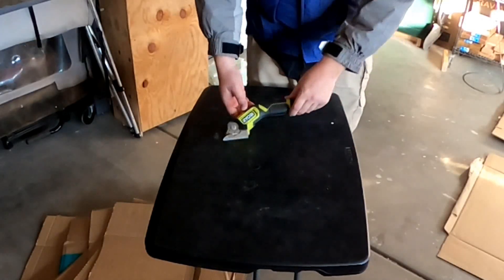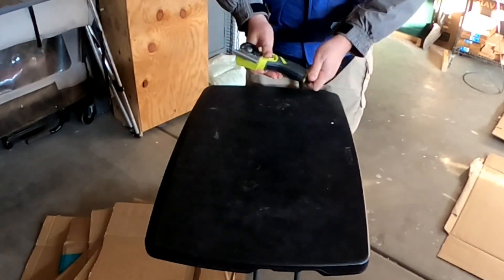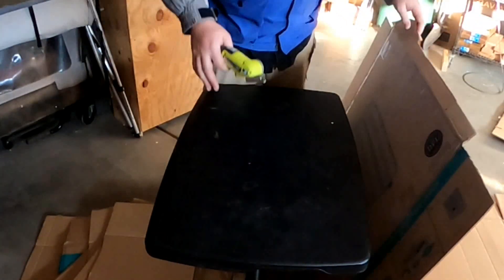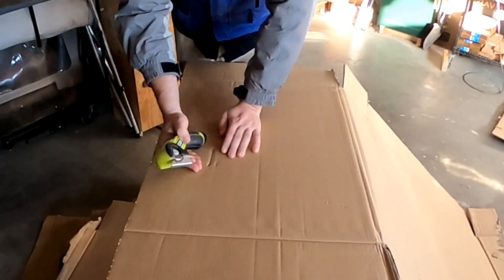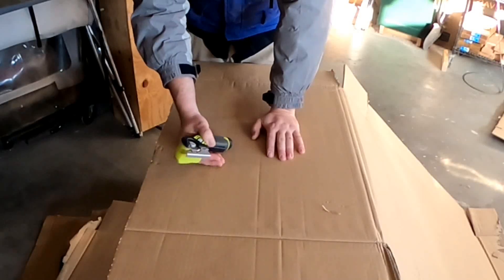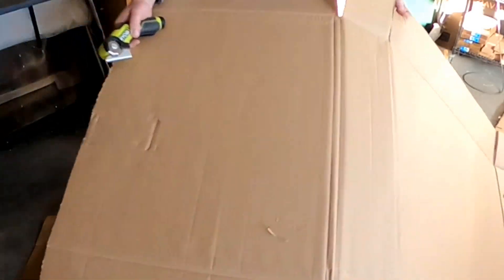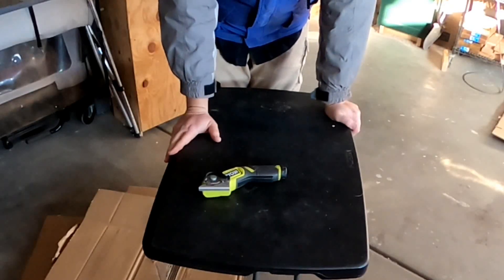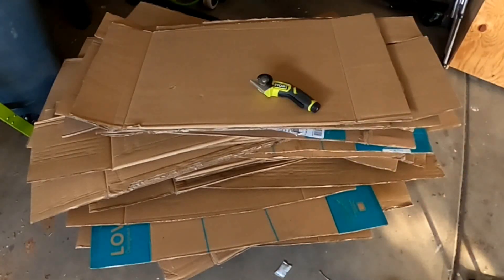quick hands on with a Ryobi power cutter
I needed to chop up a big pile of cardboard and doing it by hand seemed like a terrible idea.  So, while I was at le depot de villa I saw this tool and decided to give it a try.  It turned out pretty good, though for this double layer cardboard it helps to give it a bit of a push.
I was able to chop up that final pile of cardboard even more to fit it in the recycling can and still haven't run the battery down.  I'm impressed.